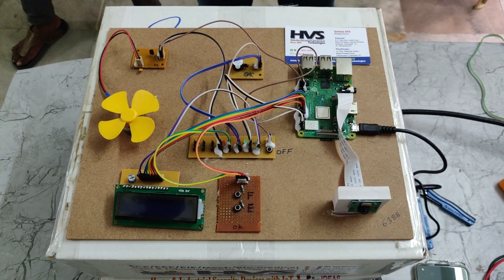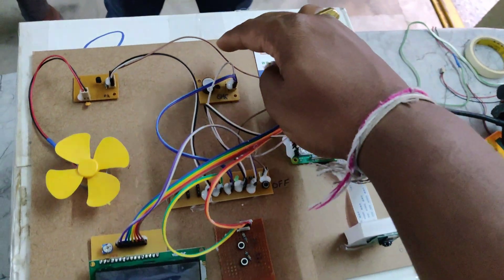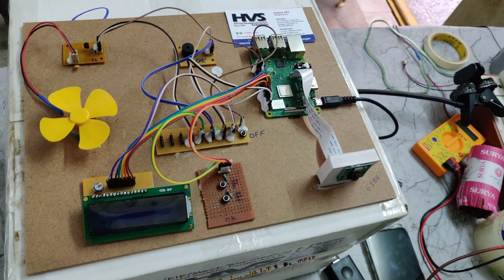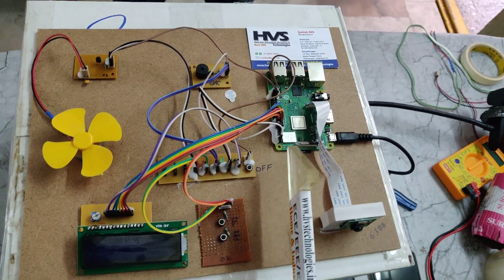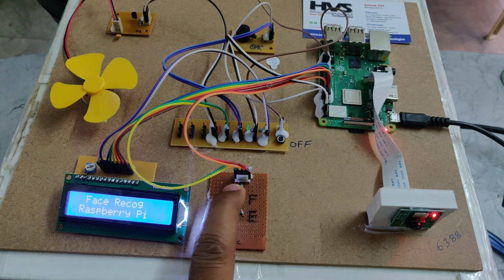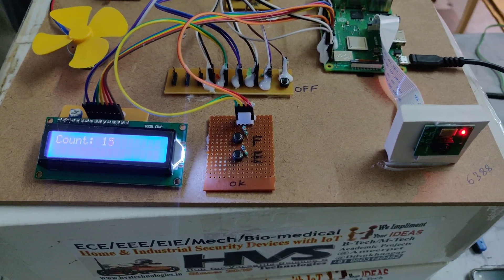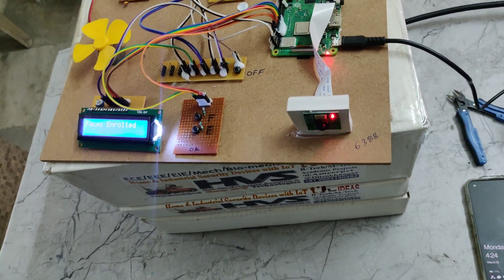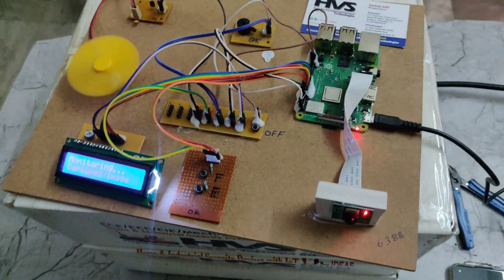HVS-3654. Face Recognition based Vehicle Ignition Controlling System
ABSTRACT: Face Recognition based Vehicle Ignition Controlling System
This is an advanced system which can be utilized in many cars. Today, it is not difficult to make duplicates of vehicle keys and using such keys increases the risk of robbery. For such problems, we hereby propose an efficient and reliable solution. Our system uses face recognition system to identify the authorized users of the vehicles and only the authorized users are allowed to use the vehicle. This allows for a fast easy to use authentication system. System uses raspberry pi circuit, it consists of an LCD display, a motor & a buzzer alarm, and it also consists of a camera. When we turn on the system authority provided by 3 options that is registration, start and clear data, while registering, it first scans the owner’s face. After successful registration, the owner can start the vehicle. If an unauthorized user tries to use the car, the system scans the person’s face, and checks whether face matches with the authorized face, if it does not match the system denies and the buzzer starts. In this way system helps to secure such intelligent vehicles. The status of the project will display on LCD module. The Intelligent system proposed makes use of raspberrypi3. To perform this task, Raspberry Pi processor is programmed using embedded ‘Linux’.

The objectives of the project are:
• To design and implement of face authenticated based vehicle security system.
•  To design and implement face authentication of captured image using pi camera by Python platform on Raspberry Pi.
• Using IOT for face streaming.
•  The captured image is compared and verified with the database, if found matching then system accesses the vehicle.
•  In case of failure of face authentication then system gives the audible indication through buzzer.
• To design and implement of the project using python platform and raspberry.
• Visible alerts using LCD display.

The major building blocks of the project are:
• Power supply.
• Raspberry Pi processor.
• Pi Camera
• LCD display.
• Buzzer.
• DC motor

Software’s used:
1. Embedded Linux programming.
2. Express SCH for Circuit design.
3. Face recognition using OpenCV.